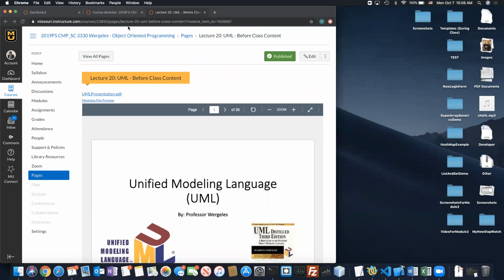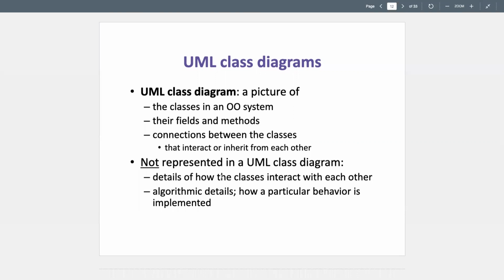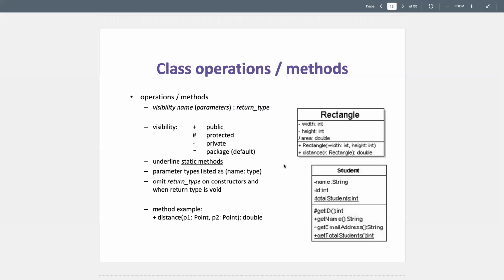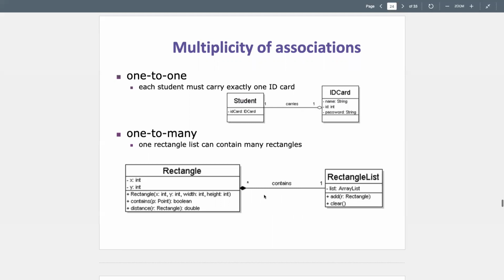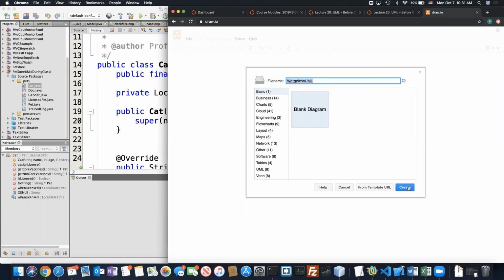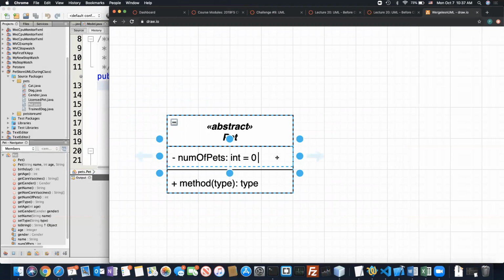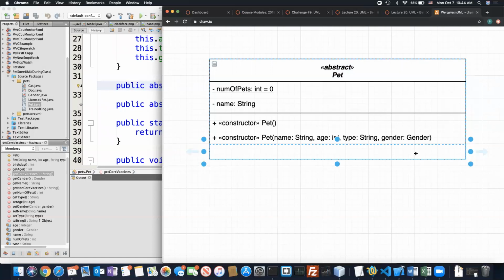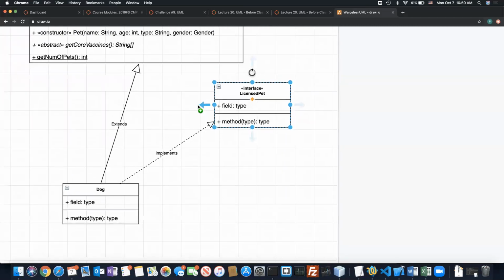Object Oriented Programming - Drawing UML Class Diagrams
3330 F19 Lecture20 7October2019